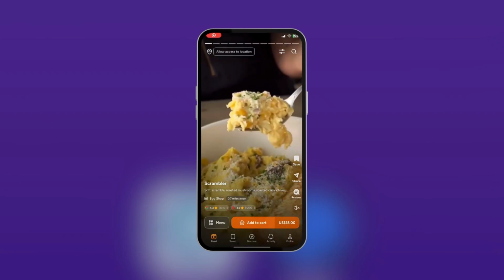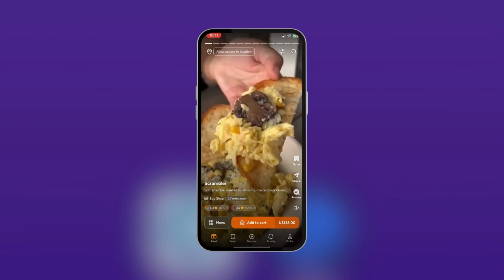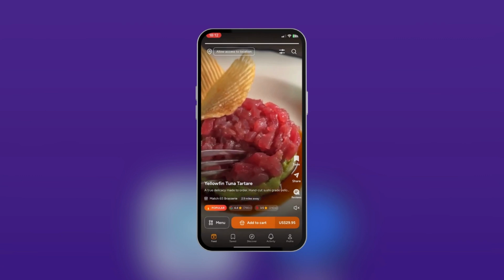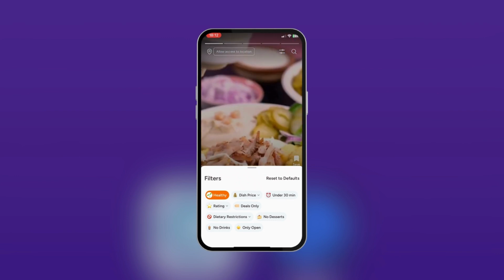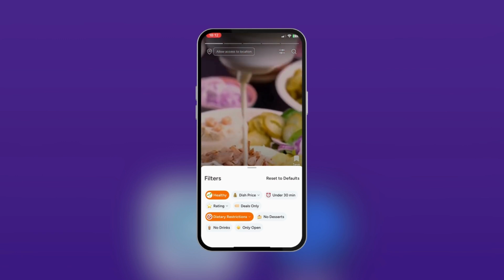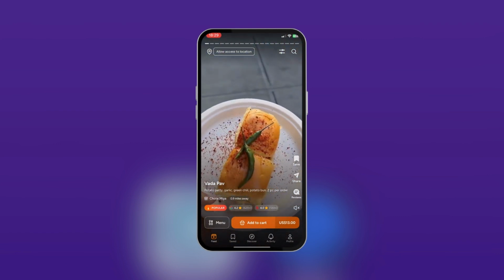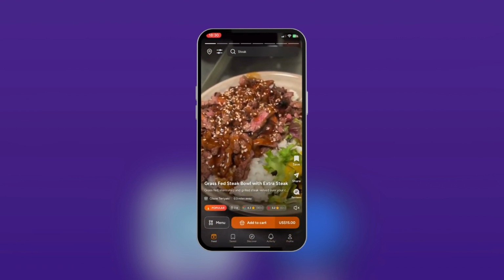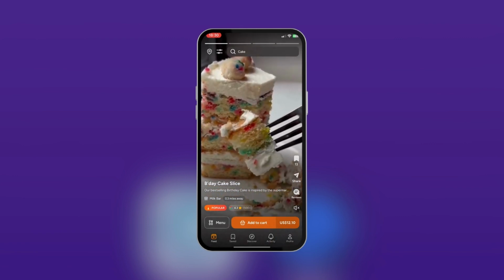How To Filter Food Videos On BiteSight | Filter By Craving or Cuisine [Step-by-Step]🥩🥙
🍜 Searching for the perfect bite? In this step-by-step tutorial, learn how to filter food videos on BiteSight by craving or cuisine so you can watch exactly what you're hungry for! 🎥✨ Whether it’s spicy noodles or sweet desserts, we’ll help you find it fast — and order it even faster! 🍣🍩📲